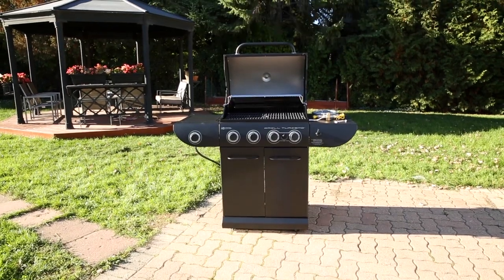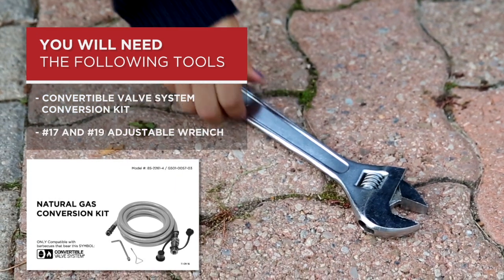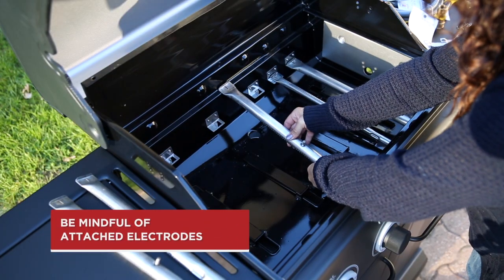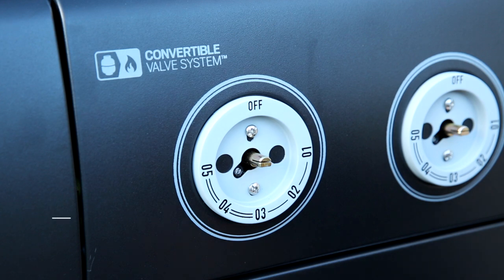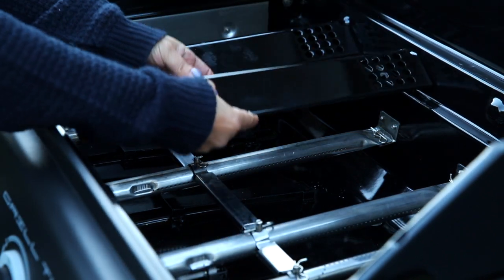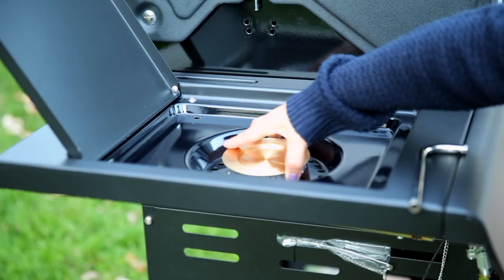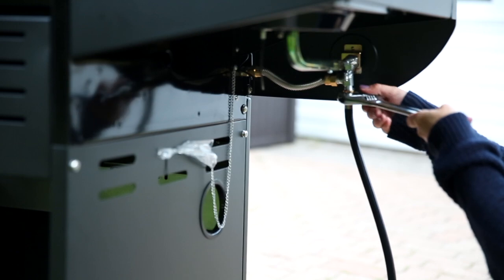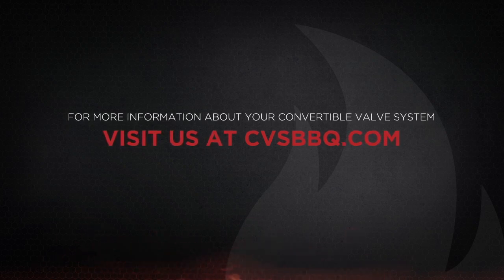CONVERTIBLE VALVE SYSTEM™: How to Convert your BBQ to Natural Gas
If you have a barbecue with the Convertible Valve System™, watch this video to see how quickly and easily you can convert from Propane to Natural Gas!  To check whether your barbecue has the Convertible Valve System™ look for the logo on the top left corner of the control panel.  The Convertible Valve System™ Conversion Kit can be purchased at Canadian Tire - #85-2261.